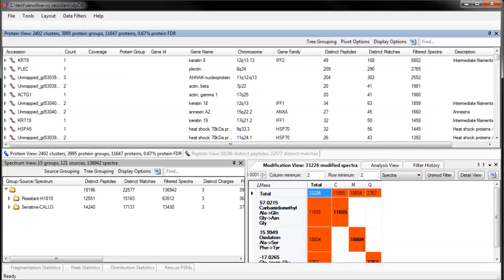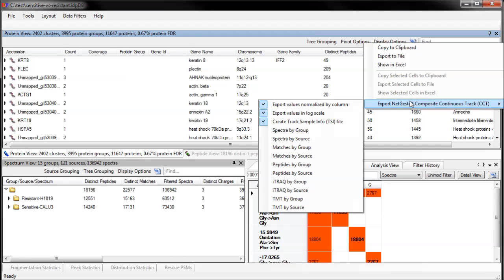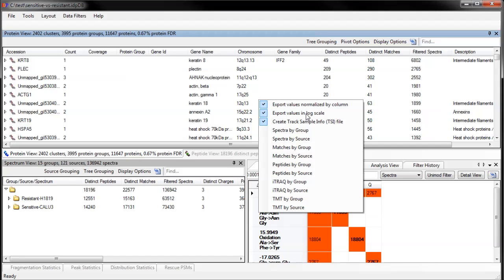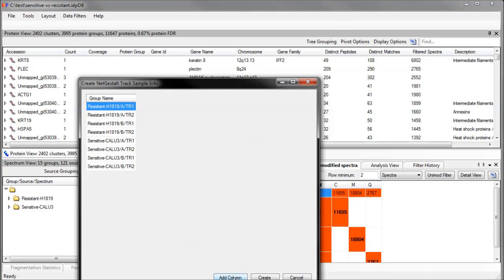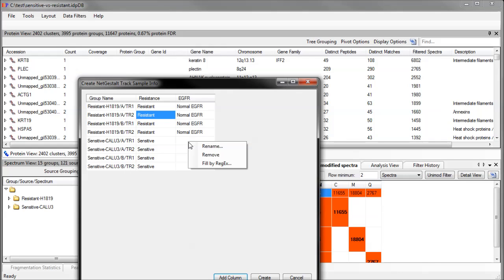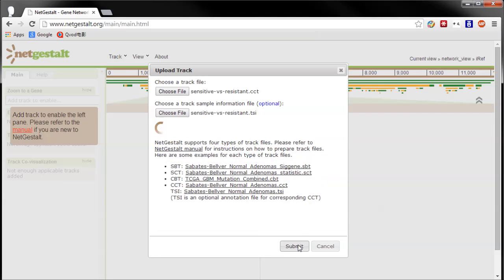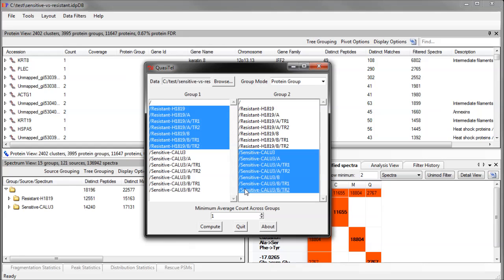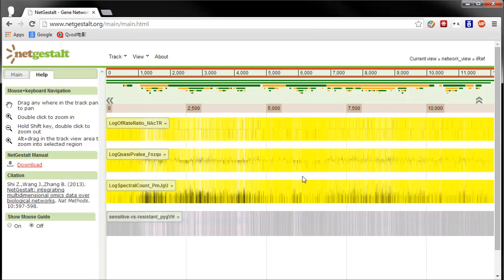Tutorial 4 NetGestalt